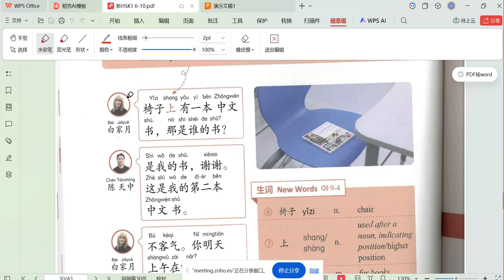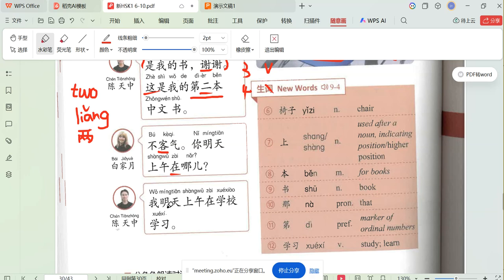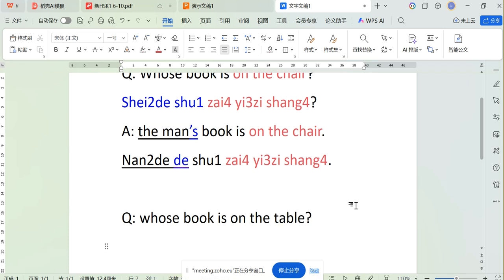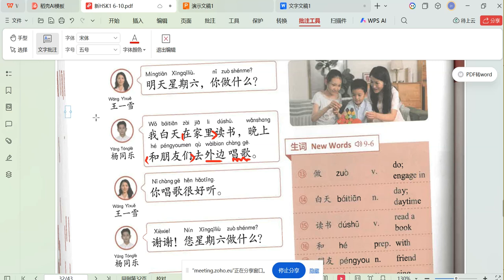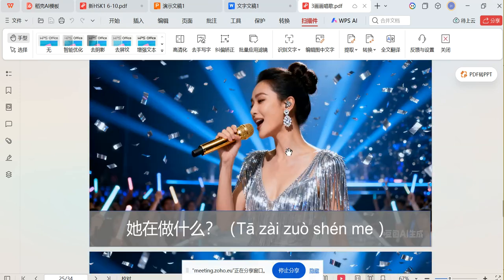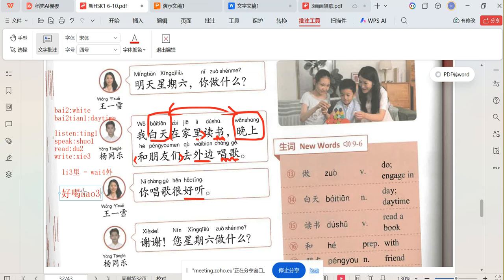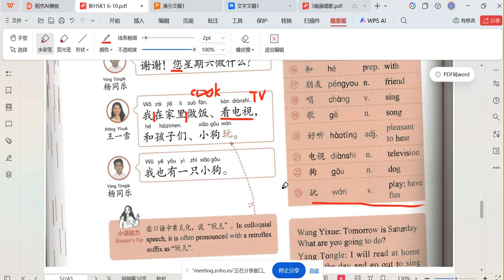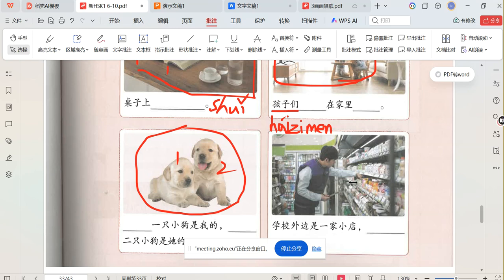20260513 Namibia HSK1 L9